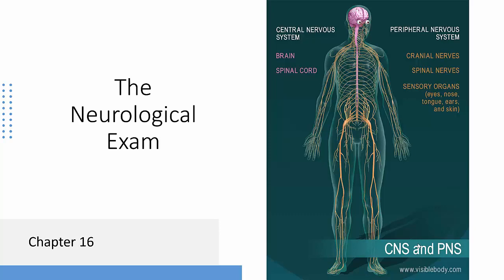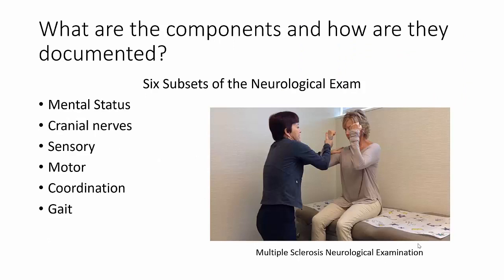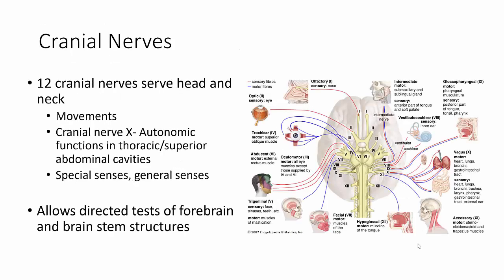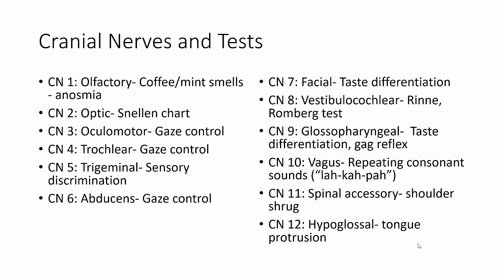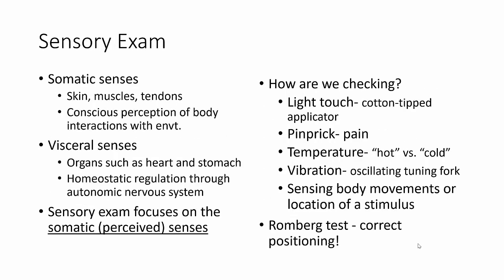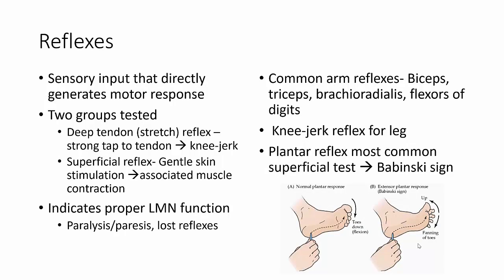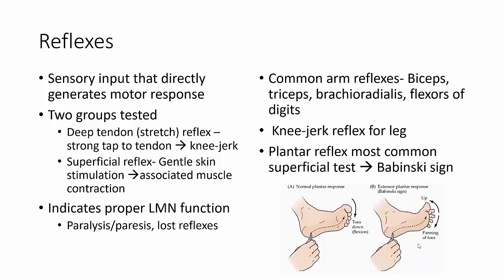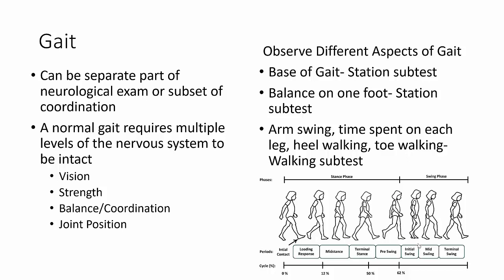The Neurological Exam Chapter 16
An educational lecture covering the basics of the Neurological Exam based on Hole's Anatomy.